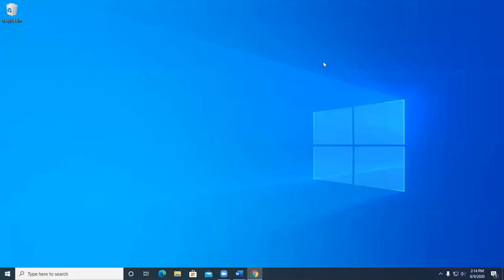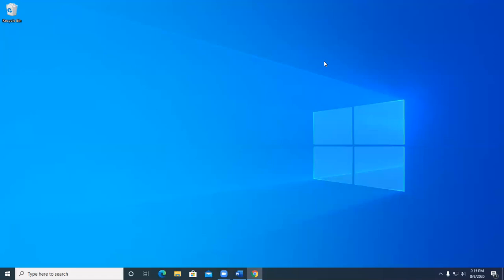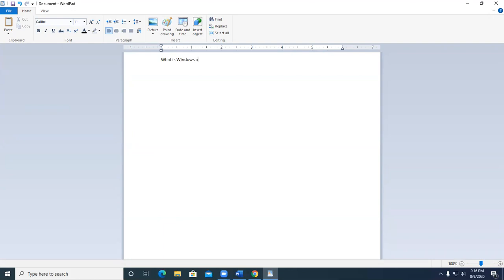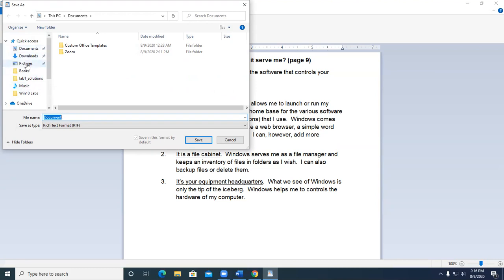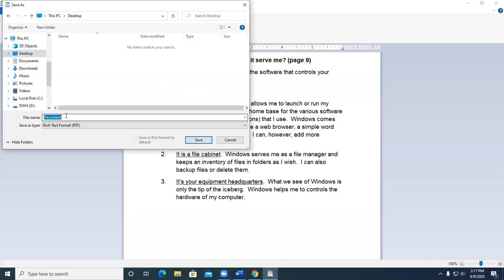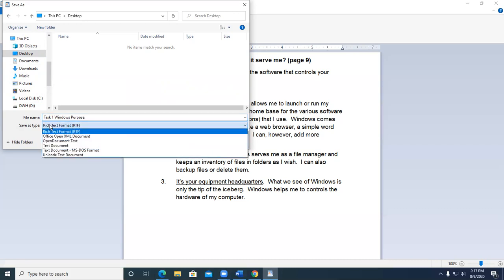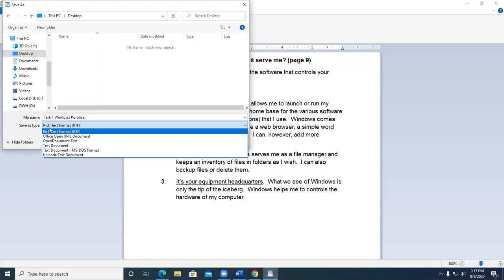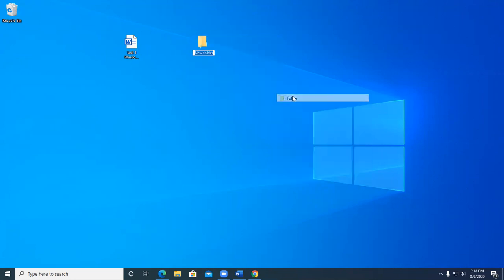Lab 1 Task 1 - Windows Purpose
ITSC 1305 - Introduction